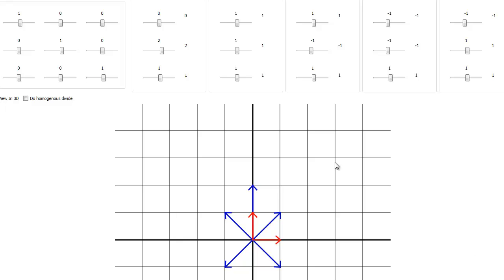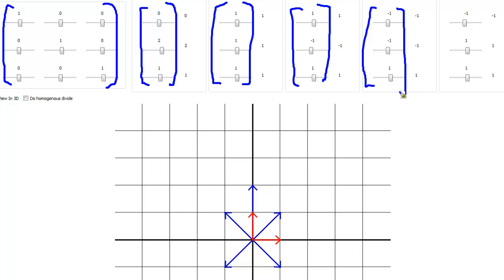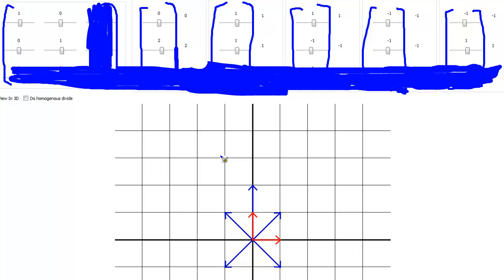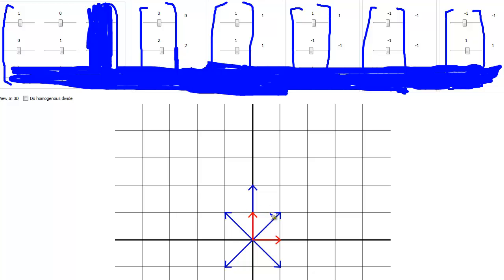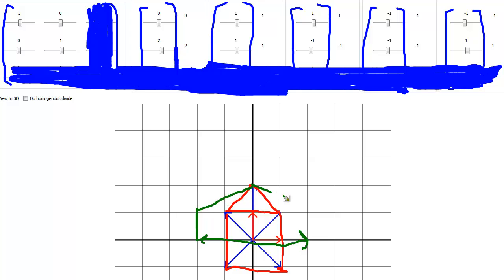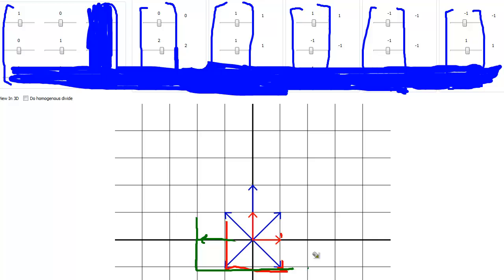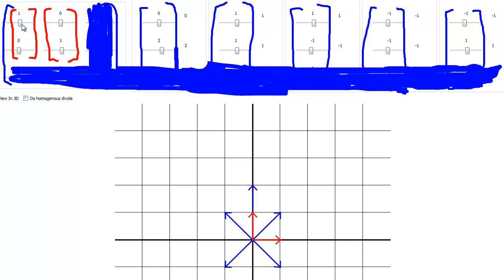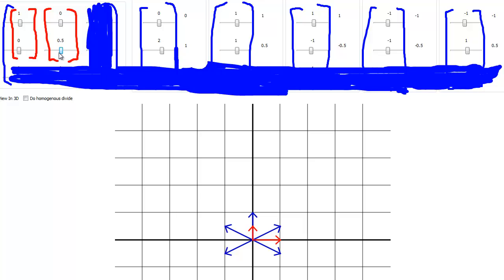Two Dimensional Scaling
Scaling the ship in two-dimensions has to be the best weight-loss program ever.